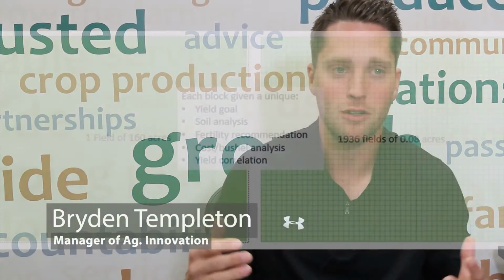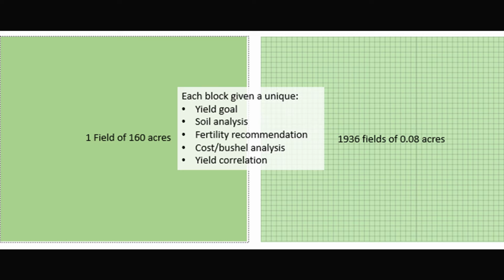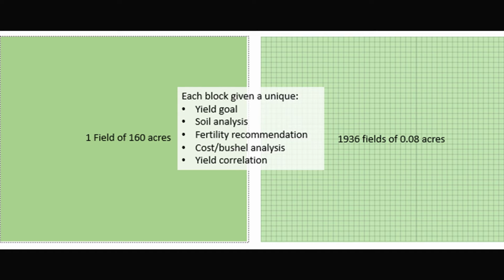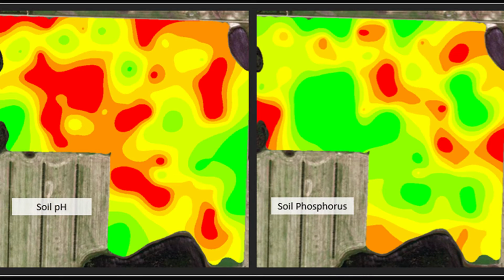Introducing SoilConnect, powered by iFarm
Listen in as our Manager of Ag. Innovation, Bryden Templeton, tells us about what our SoilConnect program could have to offer for your farm.